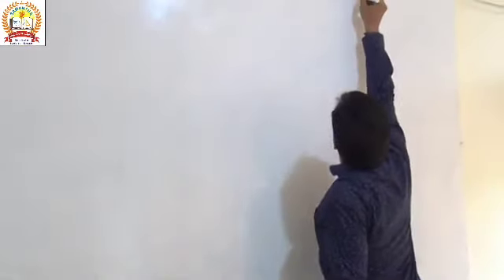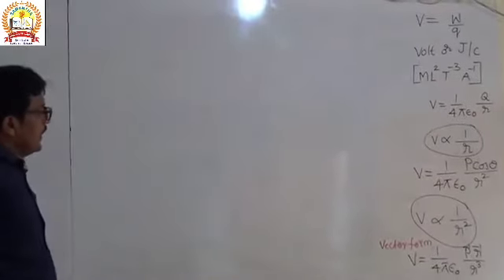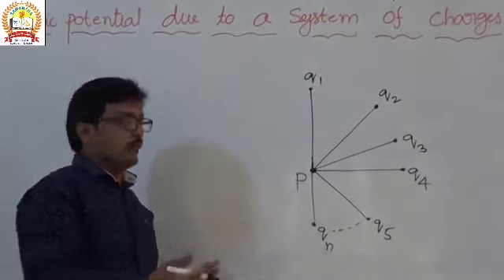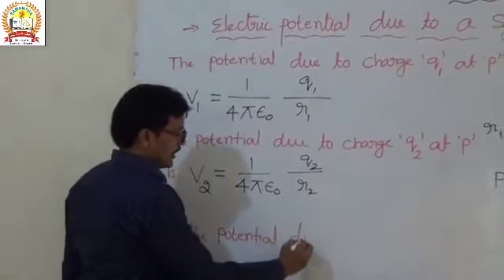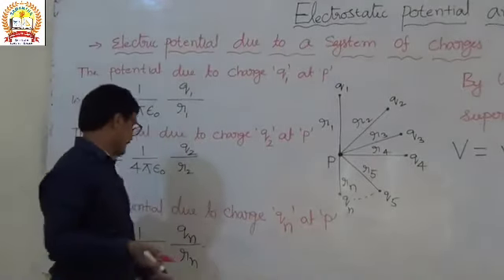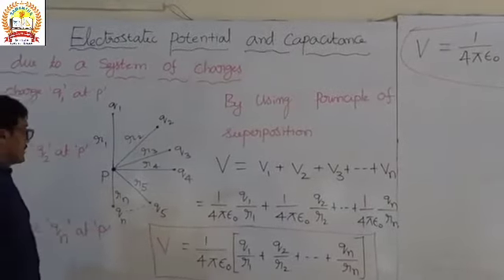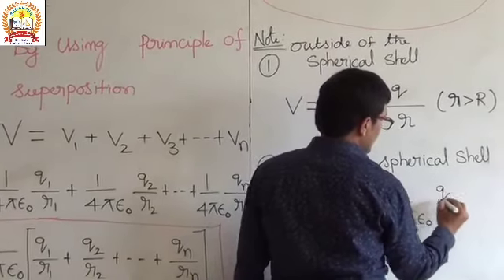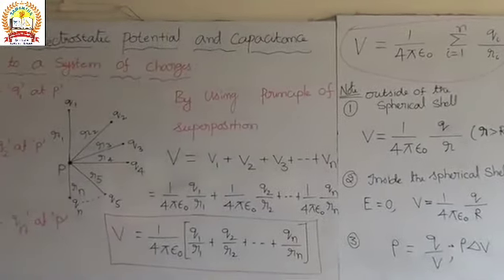ELECTROSTATIC POTENTIAL AND CAPACITANCE DAY 04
Online Classes by Chari Sir